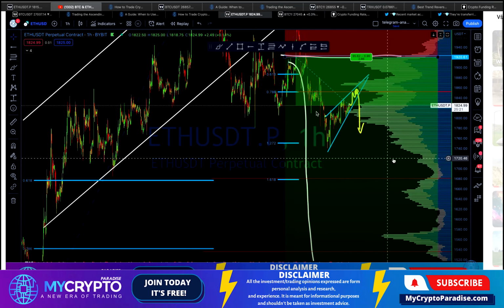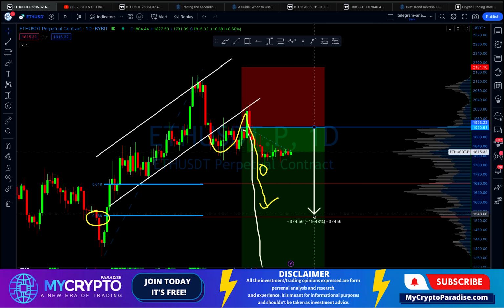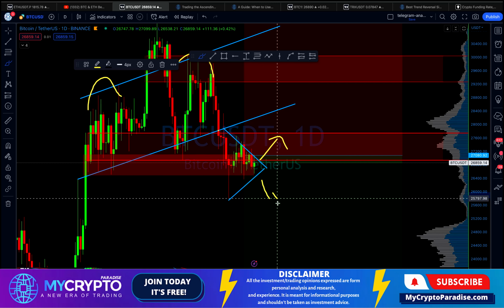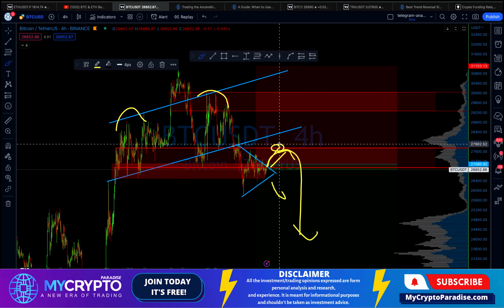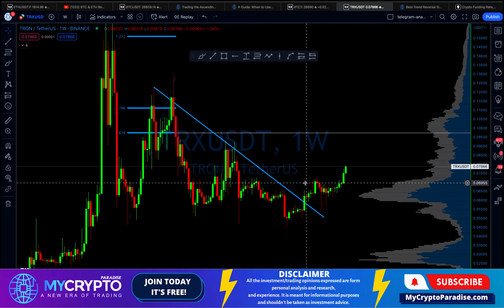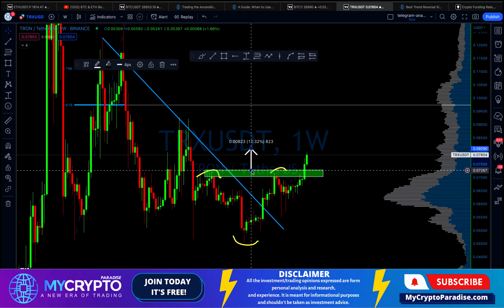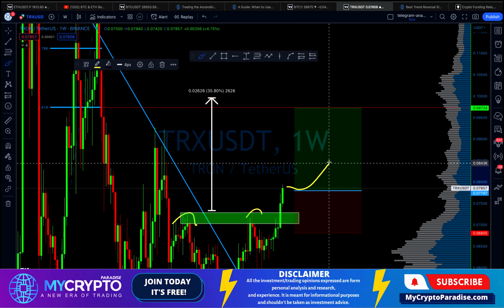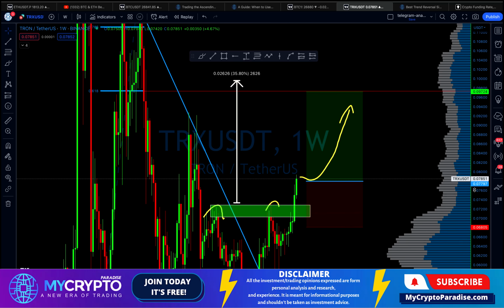SHOCKING Truth: Tron (TRX) Terrifies Traders! Massive Missed Opportunity! BTC & ETH Signals Exposed💰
In the previous video I shared with you Ethereum rising ques pattern, and as you remember, I told you with higher probabilities, we will breakdown exactly like this and that also what happened. Rising pattern broke the downside made around 3.2% profit, and now we continue to consolidate. Bitcoin, however, even on the lower time frame, didn't make anything important and we are just consolidating exactly as I told you in a tight range for a few days already. However, right now we are creating a symmetrical triangle and we are ready to break out. We will discuss in this video, with the higher probabilities what the next move is going to be once again, and we will go through some technical and fundamental analysis. And in the end of this video I will share with you some outgoing signals.

Join our FREE crypto trading telegram channels if you are trading on Binance, KuCoin or Bybit.

With the ParadiseFamilyVIP membership, you will get a personal crypto expert to help you with the basics, teach you how to execute our personal trades, and give you insights into our risk and fund management techniques. For you, it will mean taking your old trading strategy to a new level while also learning the basics.
We also offer an introductory call with one of our experts once you join the ParadiseFamilyVIP.

In the ParadiseFamilyVIP:

We share up to 4 of our best crypto signals daily with a proper risk/reward strategy (which means taking profits much more often than hitting stop losses, allowing us to be successful and profitable in the long-term). Real success is not when we win one trade; we succeed by trading consistently throughout the year and yielding a significant profit over time. As you can see, we are focused on a long-term, profitable trading strategy.

And why, you may ask... It is because ParadiseTeam includes insights from 4 deeply skilled traders. Trading is our full-time job, so we treat trading like a business, not a get-rich-quick scheme, although there are suddenly many of those, especially telegram.

You will also get daily technical analysis, updates, important fundamental analysis and all the insights of ParadiseTeam because our motto is "give a man a fish and you will feed him for a day BUT teach a man how to fish," you will feed him for a LIFETIME.

Plus, you will get access to your personal crypto expert from ParadiseTeam, who will be available 24/7 for your success.

If you want to get all of the trades ParadiseTeam takes and join our ParadiseFamilyVIP channel on telegram, where you will get daily market analysis in real-time, daily crypto trading signals (Trades we take), you will get your personal crypto expert who will be available for you 24/7 and more. Join us today! Best crypto signals, Crypto Signals MyCryptoParadise

MyCryptoParadise team makes YouTube videos on cryptocurrency news, crypto altcoin analysis, bitcoin trading strategies, and many more. You'll find many videos on gems to invest in and learn how to earn money using Bitcoin and other cryptos.
This market trading analysis applies to various exchanges, including Bitmex/Bybit and Binance.

None of our Bitcoin (BTC) - or any other cryptocurrency videos/online posts - are to be used as financial advice. We are not liable for any losses you may incur when trading crypto; always do your own research (DYOR).
Contracts for Difference ("CFDs") are leveraged products and carry a significant risk of loss to your capital, as prices may move rapidly against you, and you may be required to make further payments to keep any trades open. Between 74-89% of retail investor accounts lose money when trading CFDs. Therefore, these products are unsuitable for all clients, so please ensure you fully understand the risks and seek independent advice.